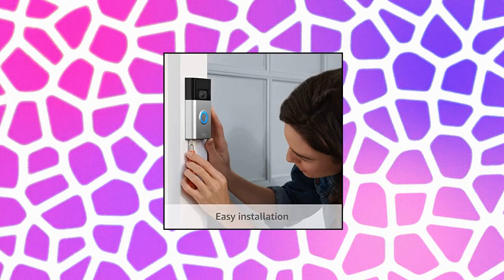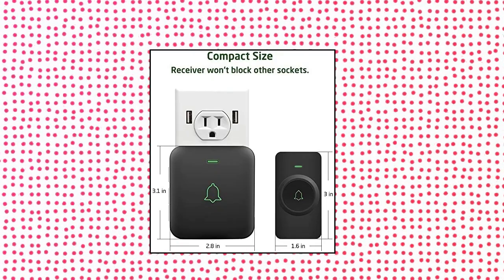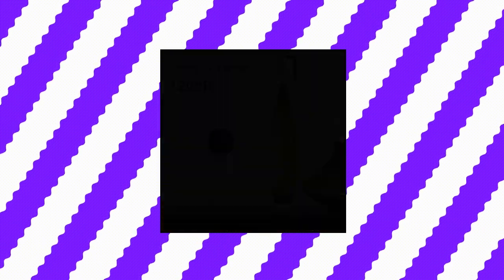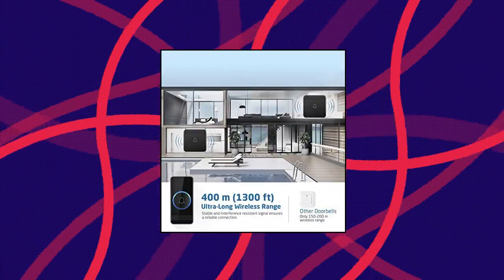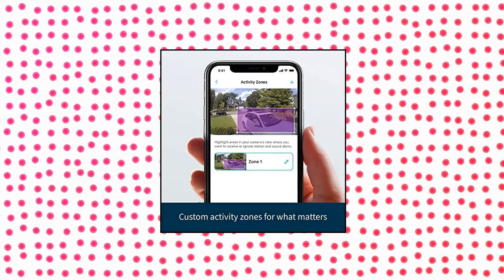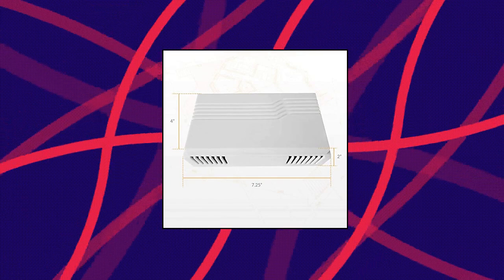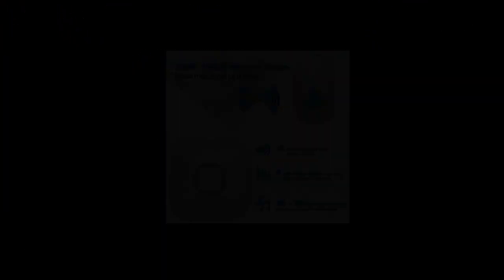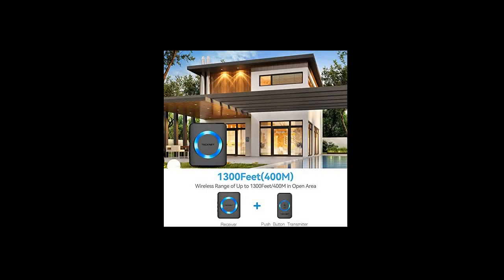top 10 Doorbells to buy on amazon Sep 2021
Ring Video Doorbell – newest generation

Newhouse Hardware CHM1 Door Bell Chime
undefined

Doorbell

Ring Video Doorbell – newest generation Price :: $99.99 -- check Links For updated Price Has a Sales Rank Of -  Lowest Price On Amazon   -- check Links For updated Prices   has a users Rating   $4.7 out of 5  stars Number of user reviews   $63,368 ratings

Wireless Door Bell Price :: $18.99 -- check Links For updated Price Has a Sales Rank Of - 1 in Door Bell Kits Lowest Price On Amazon   -- check Links For updated Prices   has a users Rating   $4.8 out of 5  stars Number of user reviews   $20,593 ratings

SECRUI Wireless Doorbell Price ::  -- check Links For updated Price Has a Sales Rank Of - 1 in Door Bell Push Buttons Lowest Price On Amazon   -- check Links For updated Prices   has a users Rating   $4.7 out of 5  stars Number of user reviews   $8,945 ratings

Wireless Doorbell Price :: $29.99 -- check Links For updated Price Has a Sales Rank Of - 3 in Door Bell Kits Lowest Price On Amazon  $29.99 -- check Links For updated Prices   has a users Rating   $4.7 out of 5  stars Number of user reviews   $11,281 ratings

Arlo Essential Wired Video Doorbell - HD Video Price :: $111.00 -- check Links For updated Price Has a Sales Rank Of - 4 in Video Doorbells Lowest Price On Amazon  $109.99 -- check Links For updated Prices   has a users Rating   $4.3 out of 5  stars Number of user reviews   $9,507 ratings

Ring Chime Price :: $29.99 -- check Links For updated Price Has a Sales Rank Of -  Lowest Price On Amazon   -- check Links For updated Prices   has a users Rating   $4.6 out of 5  stars Number of user reviews   $45,328 ratings

Newhouse Hardware CHM1 Door Bell Chime Price :: $15.43 -- check Links For updated Price Has a Sales Rank Of - 4 in Door Bells Chimes Lowest Price On Amazon  $5.98 -- check Links For updated Prices   has a users Rating   $4.5 out of 5  stars Number of user reviews   $4,508 ratings

Doorbell Price ::  -- check Links For updated Price Has a Sales Rank Of - 4 in Door Bell Kits Lowest Price On Amazon   -- check Links For updated Prices   has a users Rating   $4.7 out of 5  stars Number of user reviews   $2,319 ratings

Wireless Doorbell Price ::  -- check Links For updated Price Has a Sales Rank Of - 6 in Door Bell Push Buttons Lowest Price On Amazon   -- check Links For updated Prices   has a users Rating   $4.7 out of 5  stars Number of user reviews   $2,492 ratings

Heath Zenith SL-664-02 Wired Push Button Price :: $4.23 -- check Links For updated Price Has a Sales Rank Of - 8 in Door Bell Push Buttons Lowest Price On Amazon  $4.23 -- check Links For updated Prices   has a users Rating   $4.6 out of 5  stars Number of user reviews   $2,414 ratings